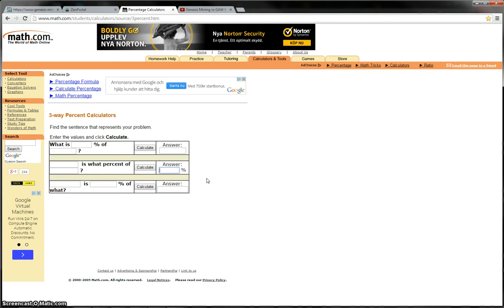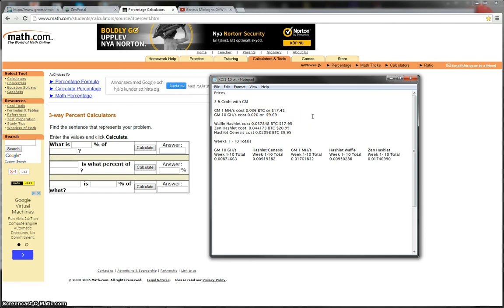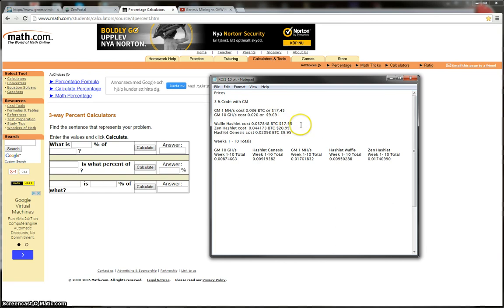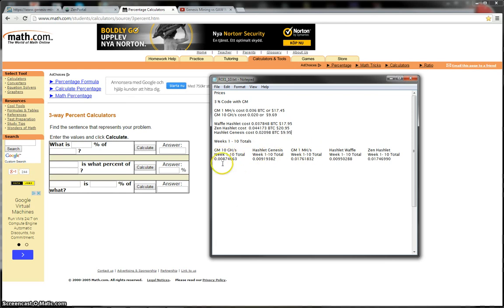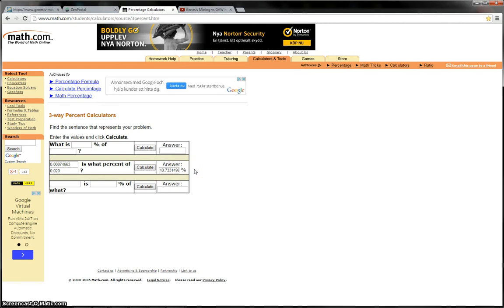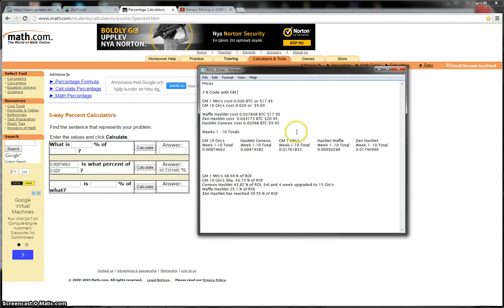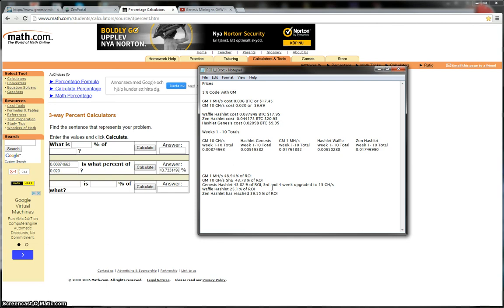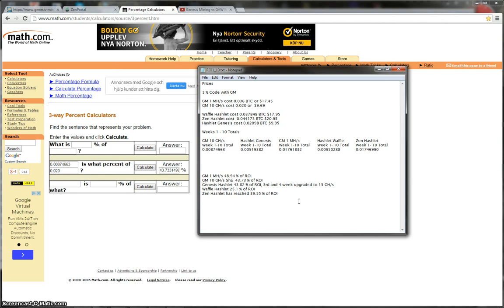Genesis Mining vs GAW Miners, ROI so far, for Days 1-70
Week 1-10 ROI Comparison

Results
GM 1 MH/s 48.94 % of ROI
GM 10 GH/s Sha  43.73 % of ROI
Genesis Hashlet 43.82 % of ROI
Waffle Hashlet 25.1 % of ROI
Zen Hashlet  39.55 % of ROI

Many thanks to Youtube viewer Frostheave1960 for a formula
he had worked out for me which gave me the individual cost of my Hashlets

 I had given him the total price of BTC of the 3 Hashlets together which was 0.103001 BTC and also the prices in USD.

$17.95 + $20.95 + $9.95 = $48.85  So, here is the probable breakdown.
Waffle cost = $17.95 / $48.85 * 0.103001 BTC = 0.037848 BTC
Zen cost = $20.95 / $48.85 * 0.103001 BTC = 0.044173 BTC
Genesis cost = $9.95 / $48.85 * 0.103001 BTC = 0.02098 BTC

Weekly totals for week 1-10 were as follows
GM 10 GH/s 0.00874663 BTC
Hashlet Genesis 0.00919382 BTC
GM 1 MH/s 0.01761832 BTC
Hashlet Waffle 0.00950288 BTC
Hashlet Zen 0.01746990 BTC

BTC:   1784LcgkmPHdzyw8pUzmAk7ZXUNYWLqofh
LTC:     LdHR5sxdok7LtWu5Ynx3fAxdJAsWWAE8gz
Dogecoin:    D5baicieNVxAqRivGrLF5fGfqAcoKWngCf
FTC          6xP9gKHVjTegNdDHsHdUhfvabdbM4FpuD8
RDD Coin:   RbAvf2TEq2BcAA12tdxBLeH5ziSWZNRY8a